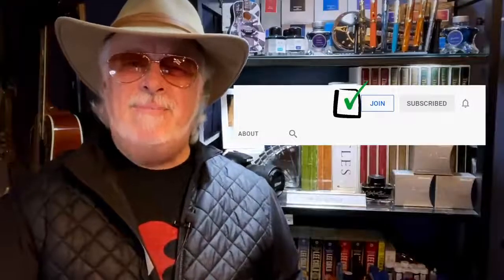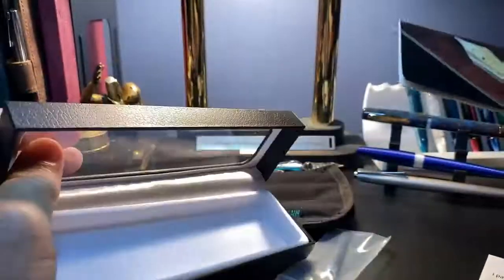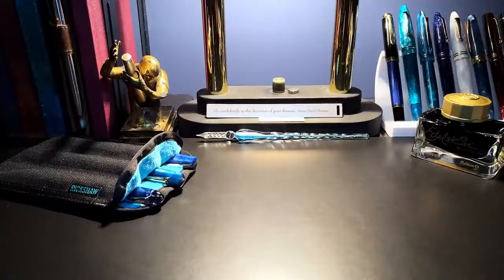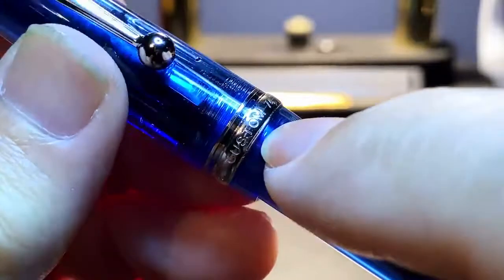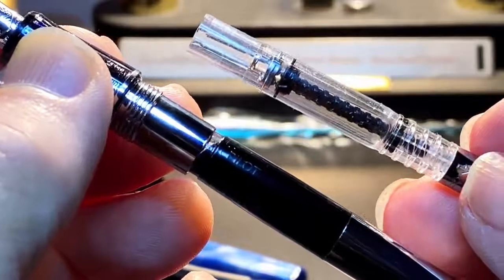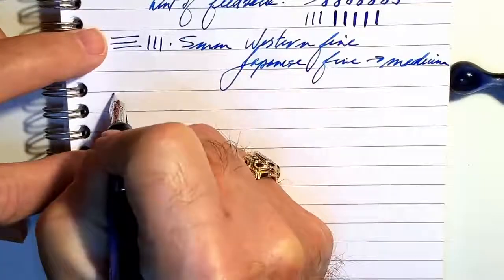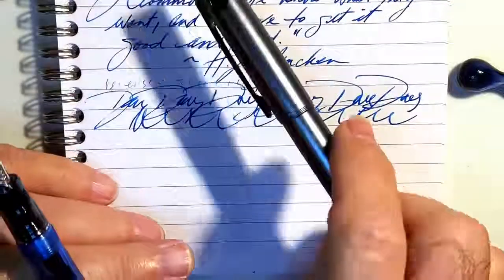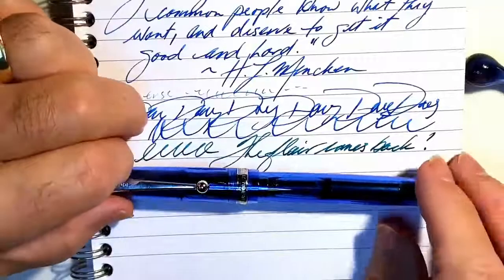Pilot Custom 74 Unboxing and Review 2021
The Pilot Custom 74 is a simple yet sophisticated fountain pen. The minimalistic design with a transparent blue cap and barrel make it a must-have for any pen enthusiast. This fountain pen features a rhodium-plated 14k gold nib and comes with a Pilot CON-70 converter, which holds an ample ink supply while uniquely combining the characteristics of a vacuum-filling and push-button converter. You can also use proprietary Pilot/Namiki ink cartridges (one is included) if you prefer. Each Custom 74 pen is packaged in an elegant Pilot gift box.